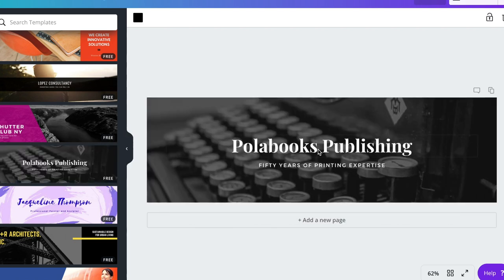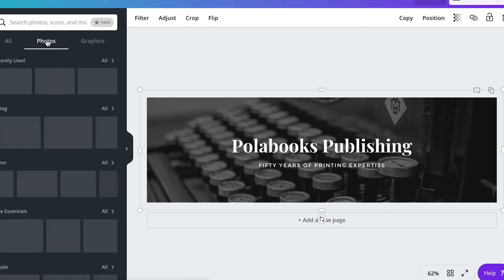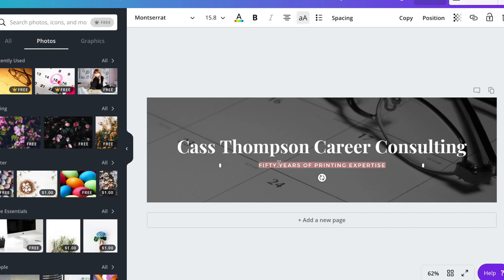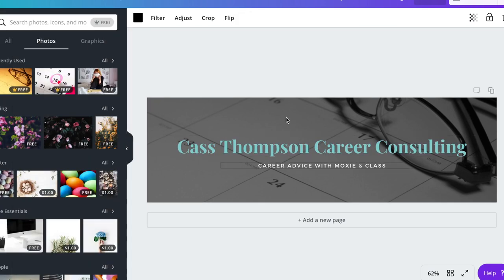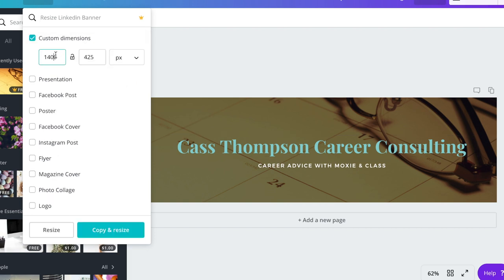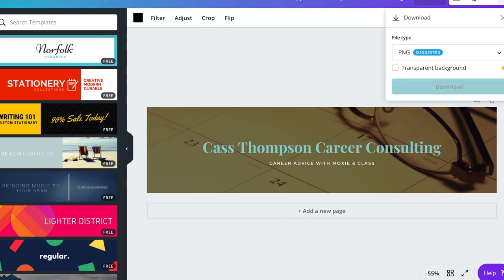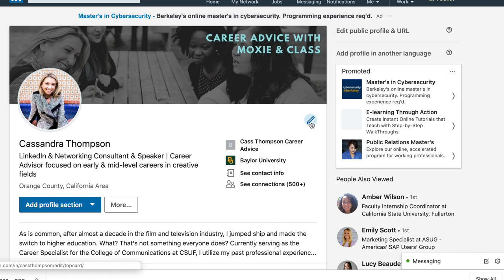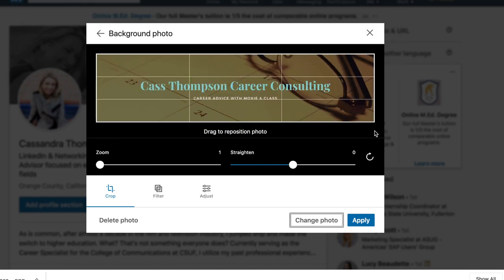LinkedIn Tips: How to create your LinkedIn Background photo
Are you ready to build your thought leadership and authority on LinkedIn? Fast track that process with my 1:1 LinkedIn coaching program "Authentically Build Your Reputation with LinkedIn.
LinkedIn now lets you create your own background photo as well as your profile photo. It’s a great way to add to your branding for your page. In the next video we’ll talk about some specific things you can add to it to elevate your brand, but for now, focus on putting something back there that represents who you are- it might be lines of code if you are a software engineer, or a photograph you love if you’re a photographer. The skies the limit!

In this video we’ll go over how to create  a background image for LinkedIn using Canva and how to add it to your LinkedIn profile.

The key is to not overthink it and add some branding!

Get my FREE LinkedIn All Star Checklist to get your profile in great shape and get more views!

About Me:  Hi, I'm Cassandra and I help driven professionals build their careers through weekly tutorials on LInkedIn, interviewing, networking, and other career tools; using practical tips that take the overwhelm out of career and biz growth.